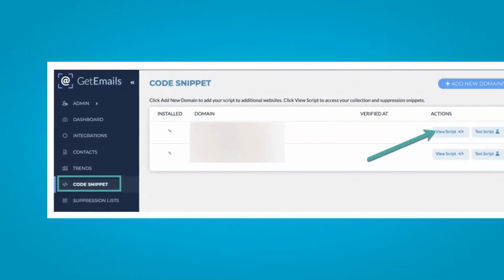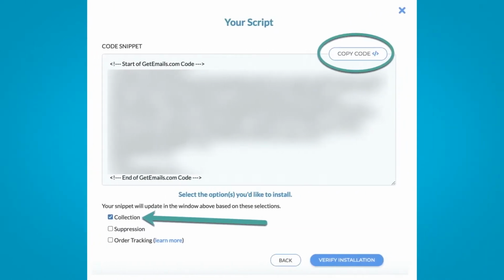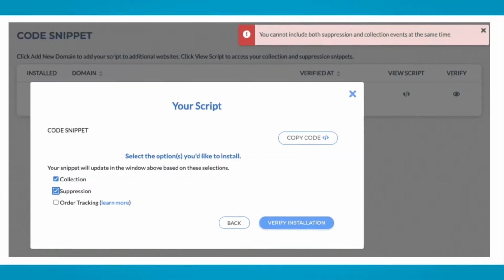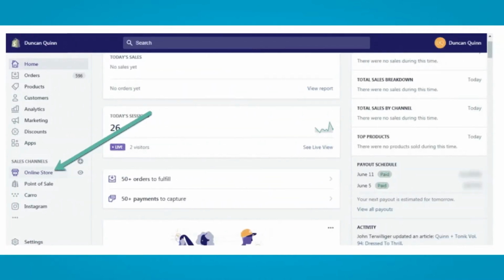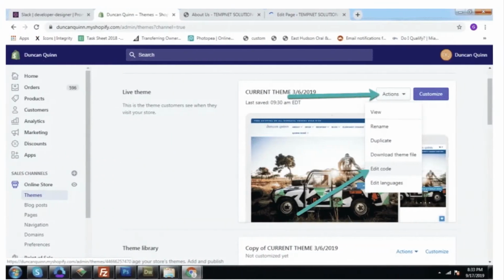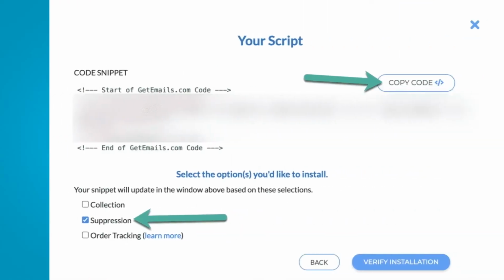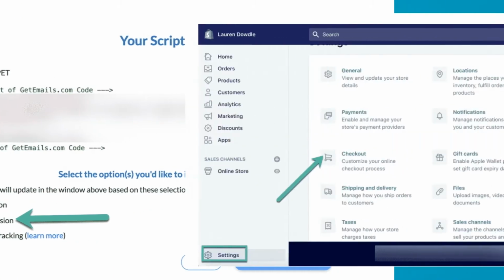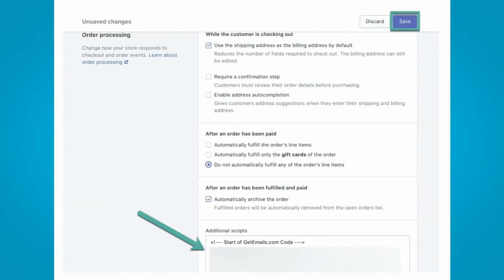Integrate GetEmails with Shopify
Hi! In this video, we will quickly tell you how to Integrate GetEmails with Shopify

Where to find your GetEmails collection snippet script:

1. From your GetEmails Dashboard, click Code Snippet in the left navigation. Then, click View Script next to the domain you want to add the snippet script to.

2. Check the box next to Collection, and then click Copy Code.

Remember: You can’t check multiple boxes for scripts or you will get this error message. You can only copy one at a time.

How to add collection snippet script:

1. Visit your Shopify Dashboard and click Online Store on the left-hand side nav panel.

2. Click on Actions and then Edit code.

3. Click on theme.liquid fileIntegrate GetEmails with Shopify.

4. Add script code above "head" in the code. Click the Save button.Integrate GetEmails with Shopify.

How to add suppression snippet script:

1. From your GetEmails Dashboard, click Code Snippet in the left navigation. Then, click View Script next to the domain you want to add the snippet script to. In the pop-up, check the box next to Suppression, and click Copy Code.

2. From your Shopify dashboard, click Settings Checkout.

3. In Order Processing, paste the GetEmails suppression script in the Additional scripts box. Then, click Save at the top right.

Sign up free for GetEmails and lower your cost-per-lead by 90%.

Get a GetEmails account for FREE today and you’ll start thinking about how you ever survived without them! Connect your anonymous website visitors to real people. Safely retarget them with email through real-time, one-to-one, fully compliant interactions All the tools you need in one platform without having to "duct-tape" multiple platforms together!

00:00 - 00:05 - Welcome to our video!
00:06 - 00:31 - Where to find
00:32 - 00:55 - How to add
00:56 - 01:24 - Get a GetEmails account for FREE
01:25 - 02:01 - Thank you!

USEFUL RESOURCES